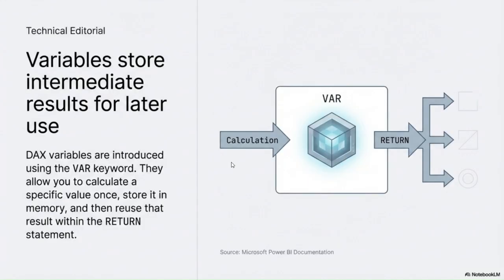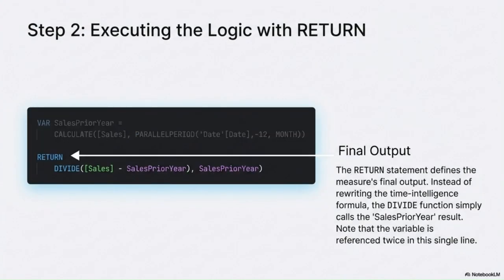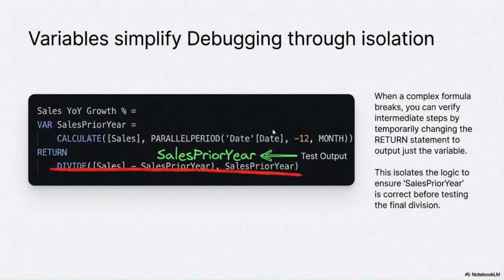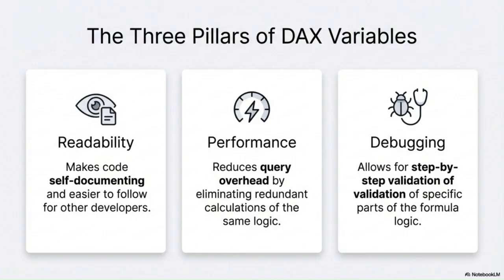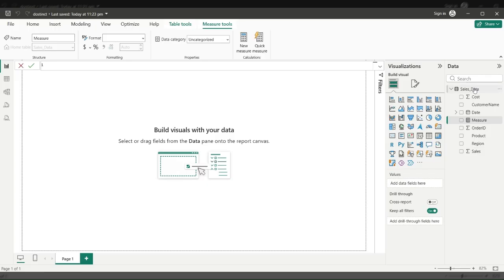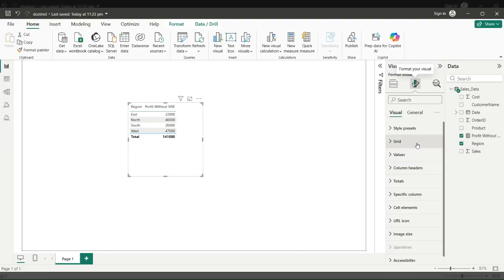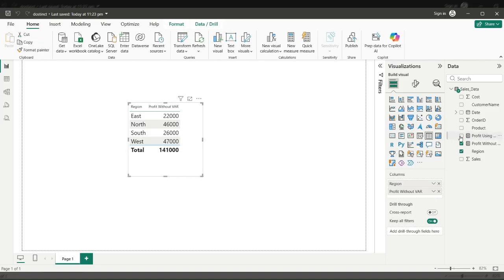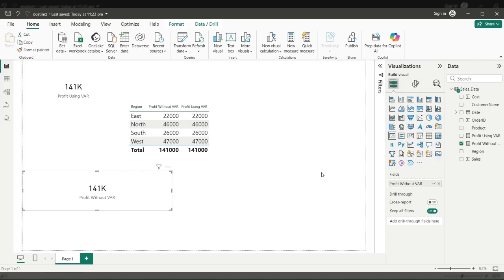Power BI Variables | DAX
🚀 DAX Variables in Power BI | Clean Logic, Better Performance & Faster Measures Explained

In this video, we explore one of the most powerful features in Power BI DAX — **Variables (VAR & RETURN)**. Learn how to write cleaner formulas, improve performance, and make complex calculations easy to understand. Whether you are a beginner or preparing for Power BI interviews, this tutorial will help you level up your DAX skills.

🎯 What you’ll learn:
✔️ What are DAX Variables and why they matter
✔️ VAR and RETURN syntax explained step by step
✔️ Writing clean and readable DAX logic
✔️ Performance benefits of using Variables
✔️ Real business examples with Sales, Cost & Profit

💡 Perfect for:
Power BI Beginners | Data Analysts | BI Developers | Interview Preparation